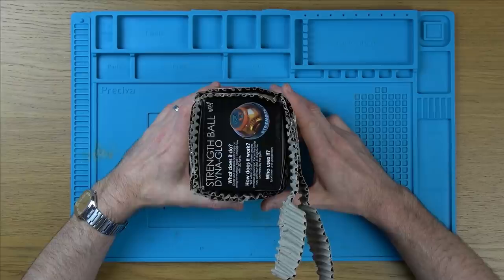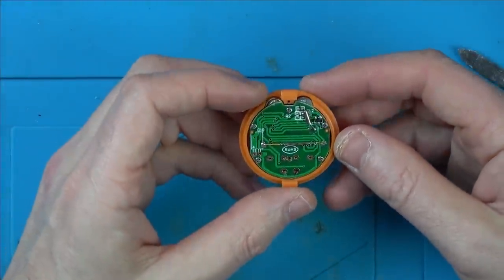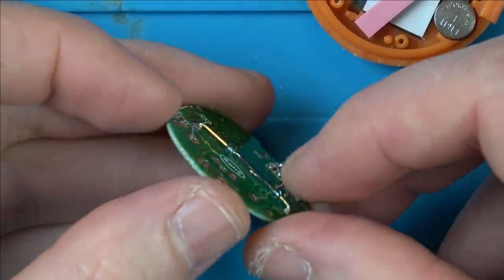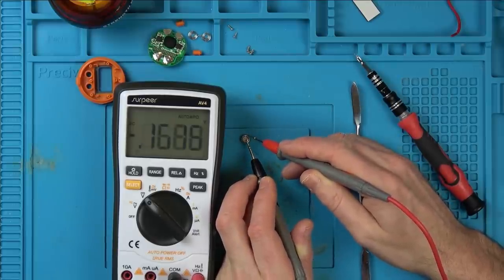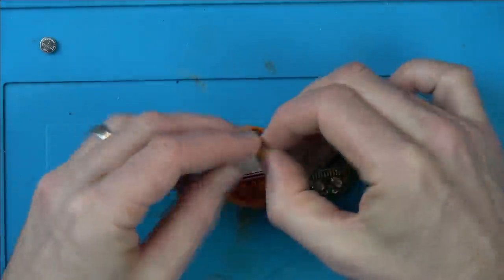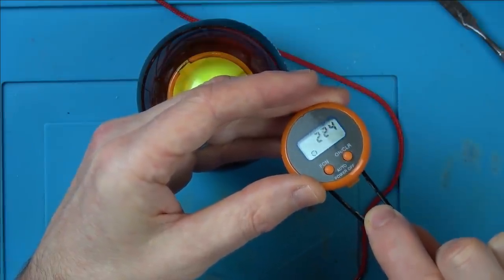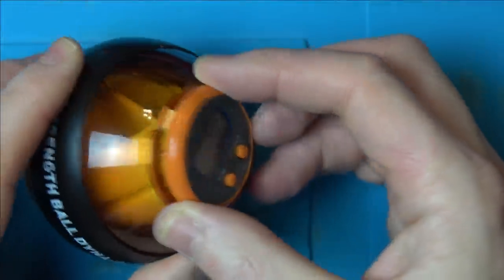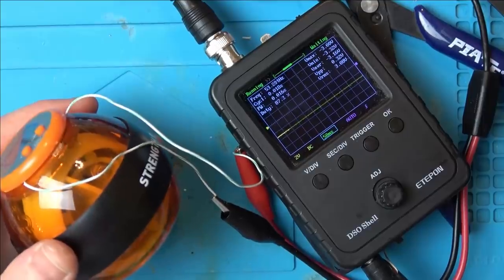Gyro Strength Power Ball - No Power - No RPM - Quick Fix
Hi, this 'tea break fix' is on a faulty Gyro Power Ball purchased from eBay. It doesn't measure RPM (revolutions per minute).
Thanks, Vince.